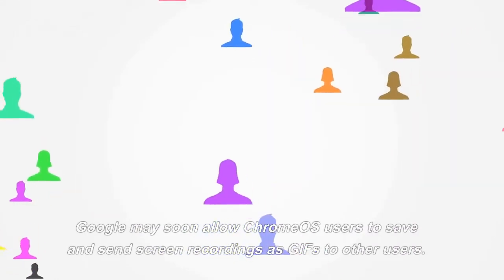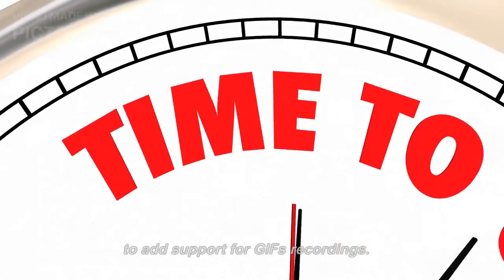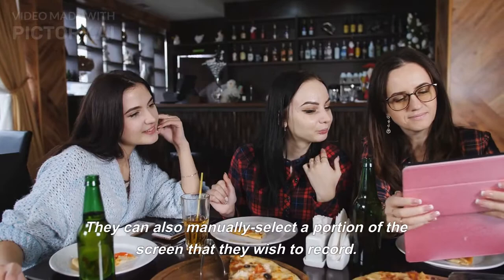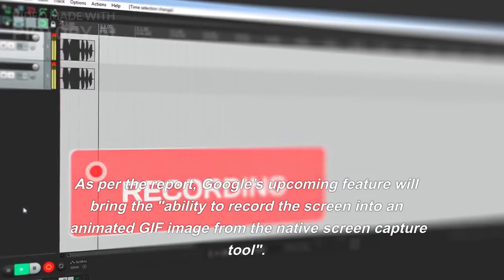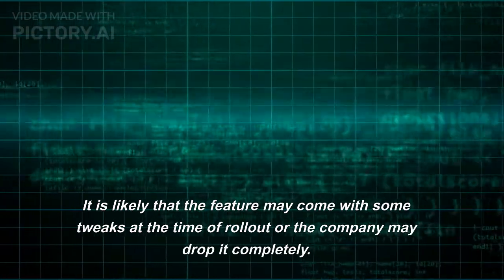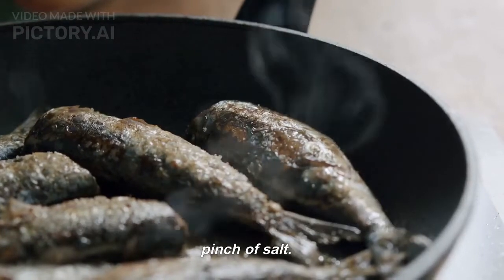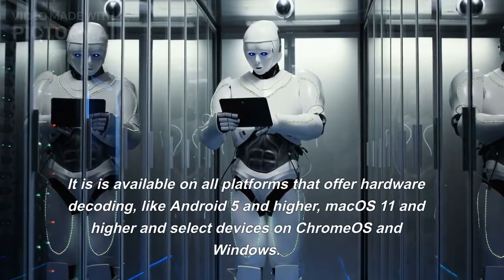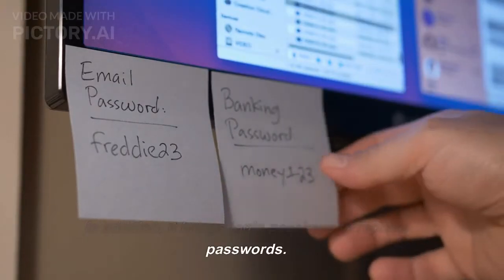Chromebook users may soon be able to save and send screen recordings as GIFs